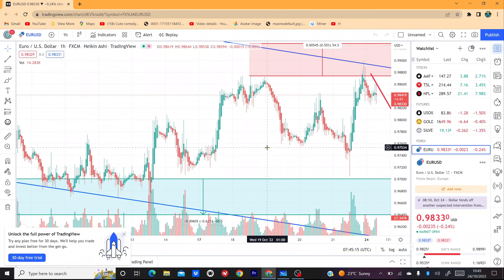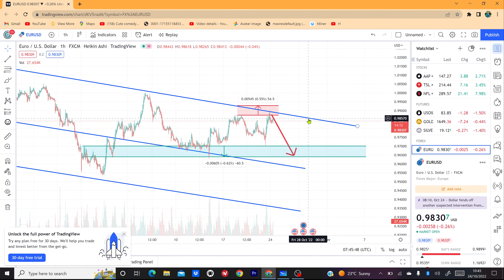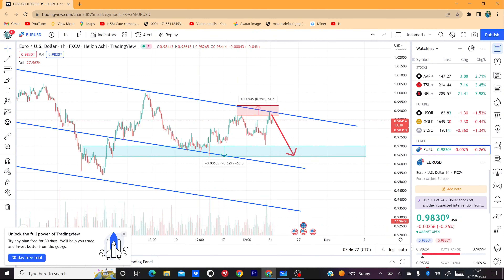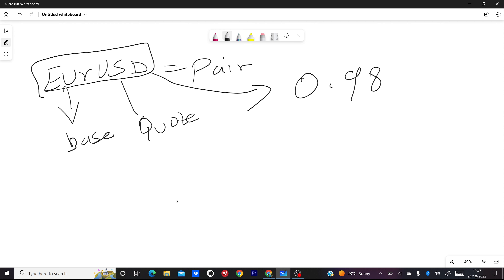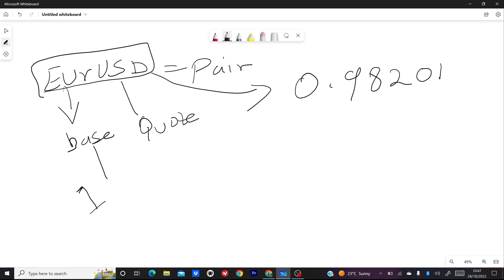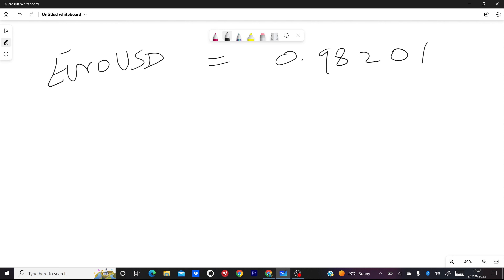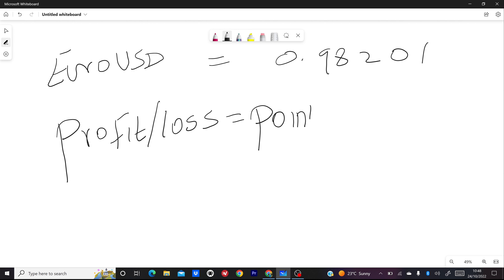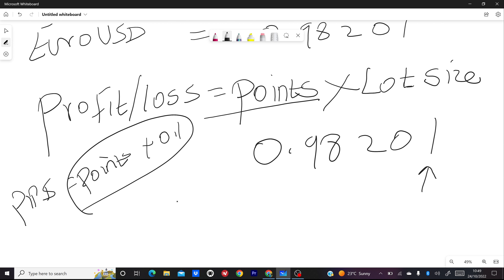How to count PIPS,POINTS and profit/loss in FOREX TRADING - forex trading profit and loss counting